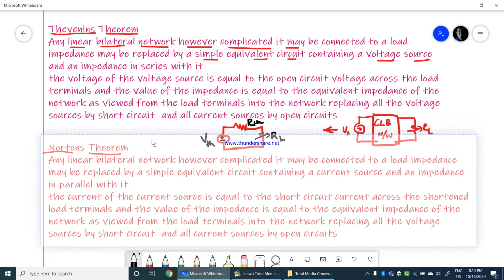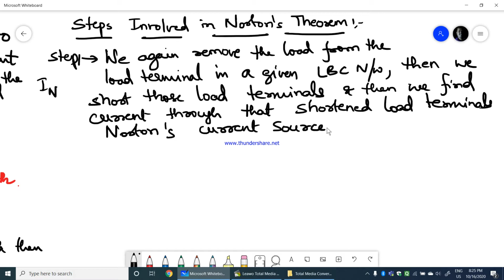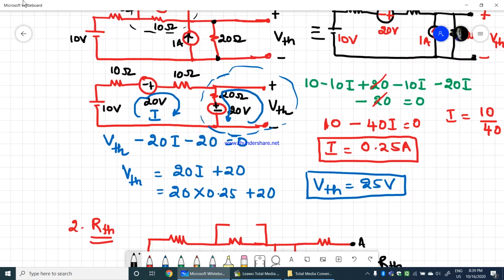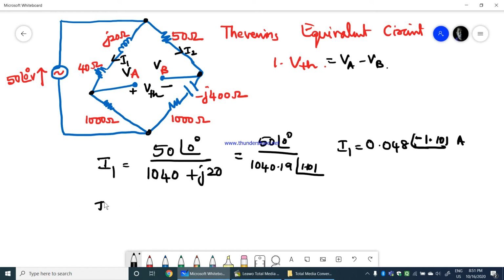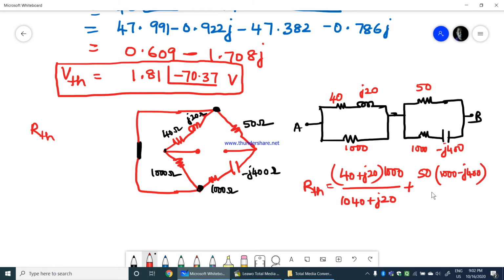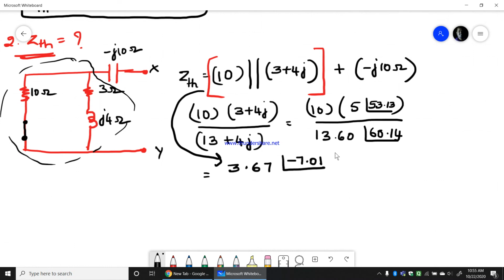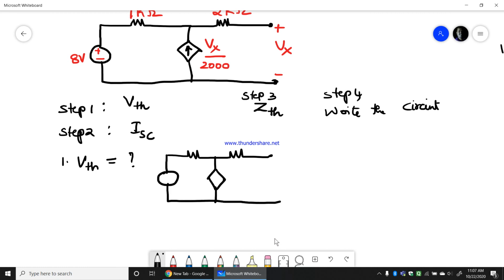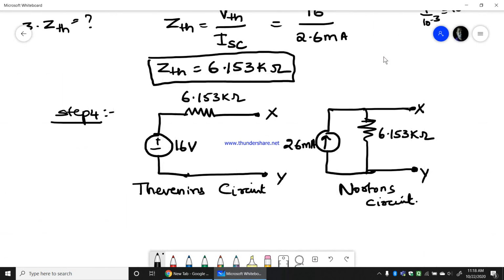ELECTRICAL CIRCUIT ANALYSIS(NETWORK THEORY): MODULE 2: THEVENINS AND NORTONS THEOREM